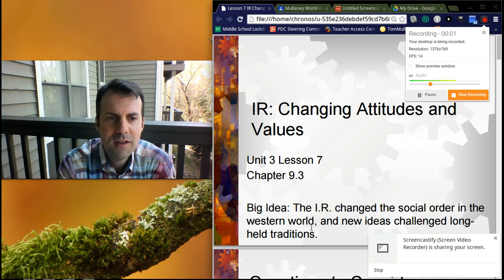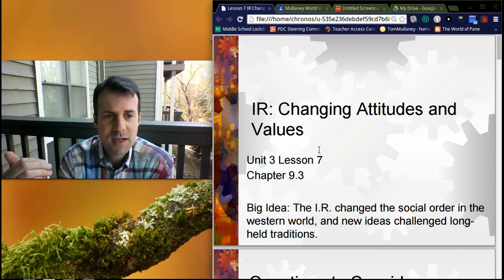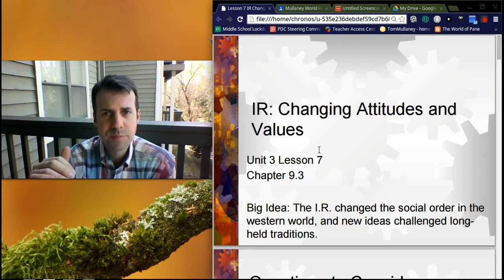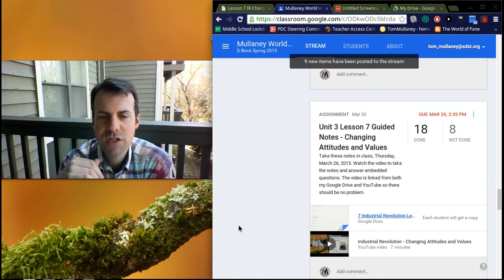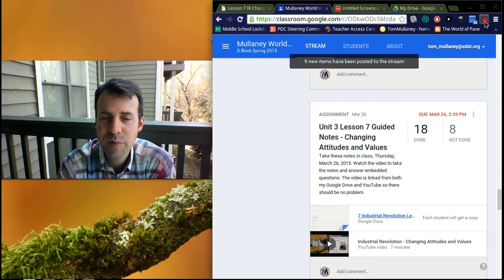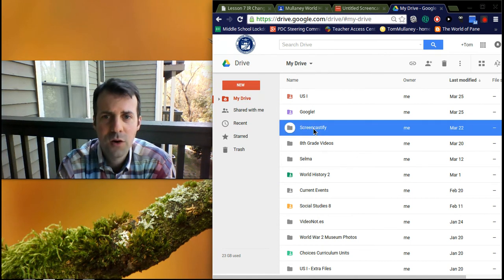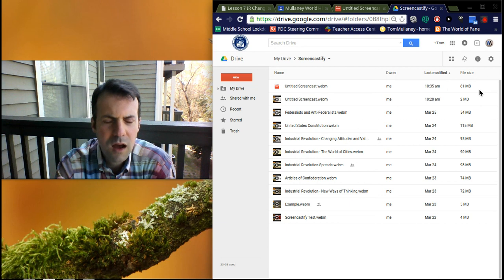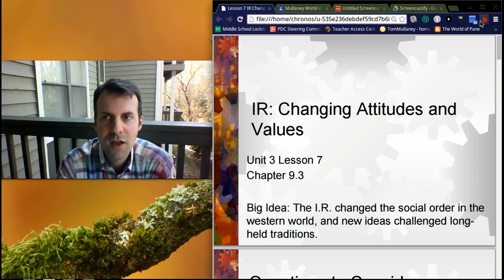Making Video Lesson Recaps with Screencastify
In this video I discuss how I use the Screencastify extension for Google Chrome to make video recaps of my lessons.

Chris Aviles's (He gave me the video lesson recap idea) Teched Up Teacher Blog